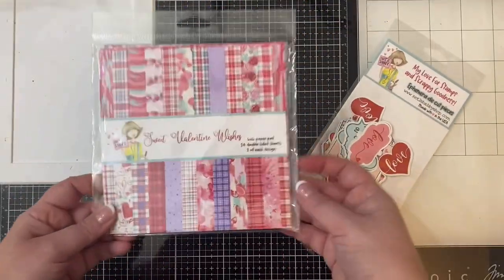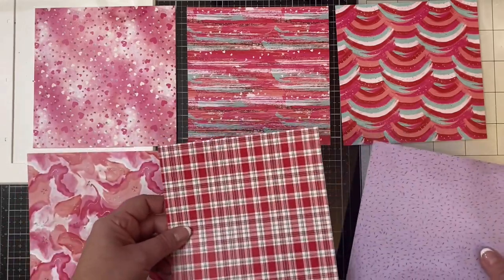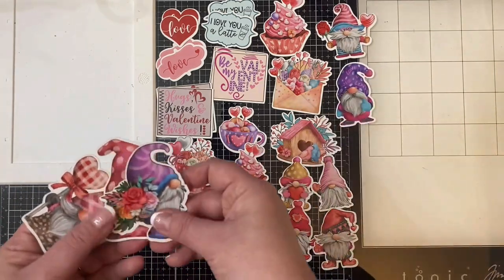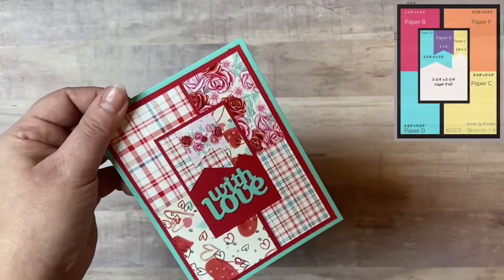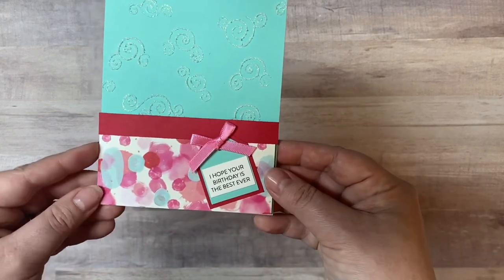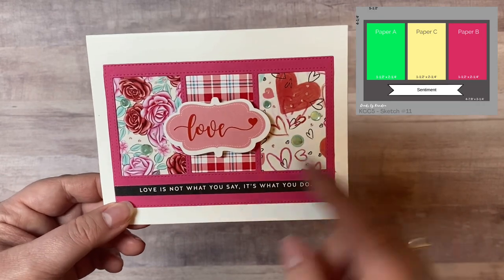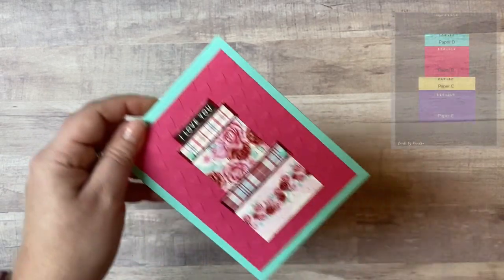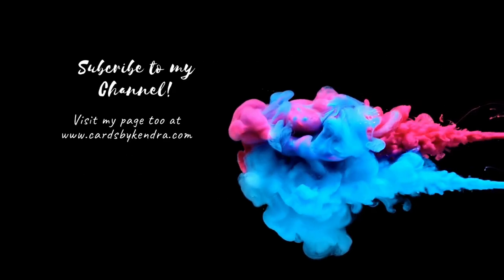15 Cards with Not2Shabby’s Sweet Valentine Wishes Paper Pad & KendrasCardChallenge5 - No stamping!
Welcome! Today, I am sharing a set of 15 cards that I made using kendrascardchallenge5 and the Sweet Valentine Wishes 6”x”6” paper pad and ephemera from Not 2 Shabby Shop.

In one of my previous videos introducing Challenge 5, I showed how to use the cutting templates. If you missed it, you can find the video

➡️ For more details about Kendra’s Card Challenge and to download the FREE PDF File, visit my

Want early access to my quarterly card challenges plus additional member perks, like a handmade card each month, free printables and a cardmaking kit?  Become a Cards by Kendra channel patron!! Please help support my challenges so I can continue to offer these challenges to the public for free!

The challenge is open to card-makers worldwide!! The contest dates for KendrasCardChallenge5 are from January 1 to March 31, 2022. Use the Free PDF file with cutting templates and card sketches to create 15 cards from six sheets of 6"x6" patterned paper. Upload your creations to social media using the hashtag KendrasCardChallenge5 and you can have a chance to win one of 8 amazing prizes! Who doesn't want to win free cardmaking supplies? You can enter the challenge up to 3 times (each set of 15 cards counts as one entry)!

➡️ SUPPLIES USED:
Sweet Valentine Wishes Paper Pad & Ephemera by Not2Shabby Shop - This was part of a monthly subscription box that it is no longer available for purchase
With Love word & shadow die - ? unable to locate
Stampin’ Up Cardstock in Coastal Cabana, Rococo Rose & Balmy Blue